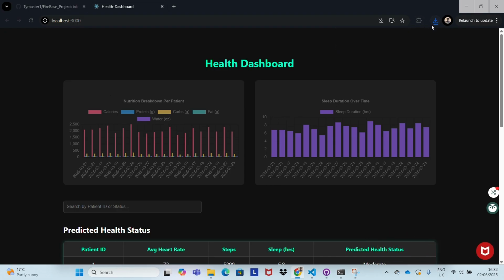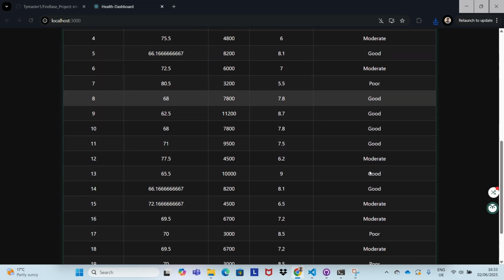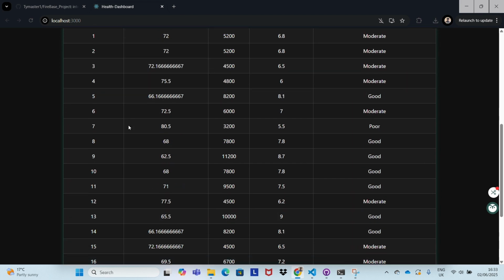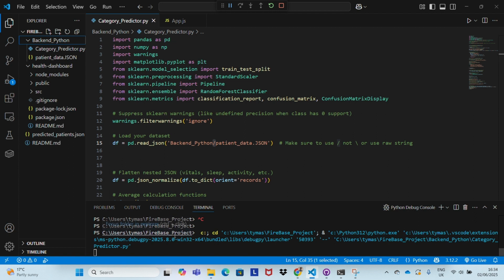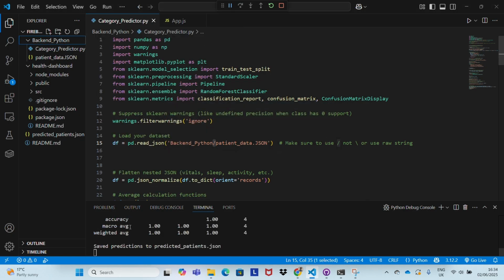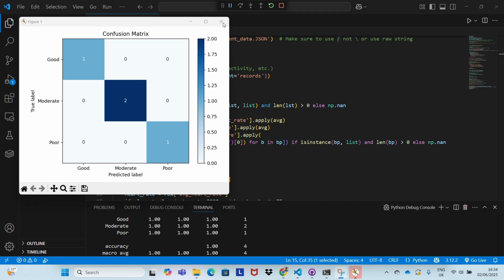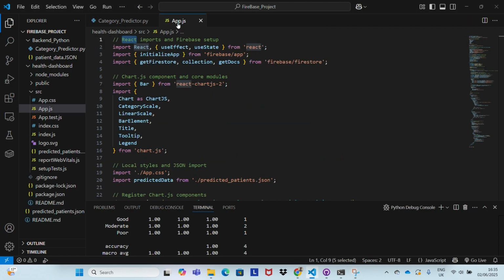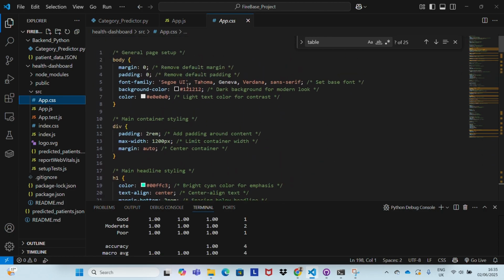AI Analytical Dashboard – Firebase Project (Course Task)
This project was developed as part of a university task focused on applying AI and data analysis techniques in a practical setting. The goal was to create a responsive and interactive dashboard that gathers and analyzes data using machine learning and real-time visualization.

🧠 Key Features

📊 Real-time data visualization using charts and graphs

🤖 Machine learning classification using Scikit-learn (Python)

🧮 Confusion matrix integration for performance evaluation

🔗 Frontend built with React

🔥 Firebase used for hosting and database integration

The system demonstrates the full data pipeline — from data input and ML analysis to real-time insights displayed on a clean, user-friendly interface. It showcases my ability to combine backend logic, AI concepts, and frontend development in a meaningful, functional way.

🎓 Built as part of my coursework, but developed with industry practices in mind.
📁 Part of my growing portfolio of full-stack and AI-driven applications.